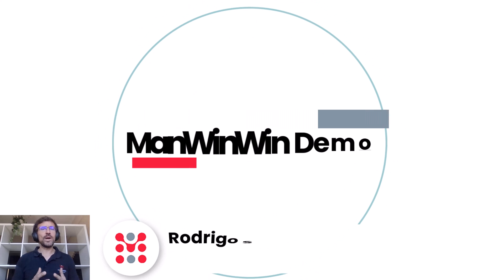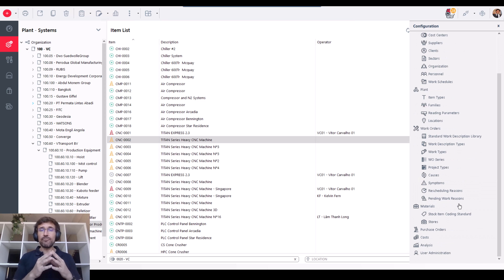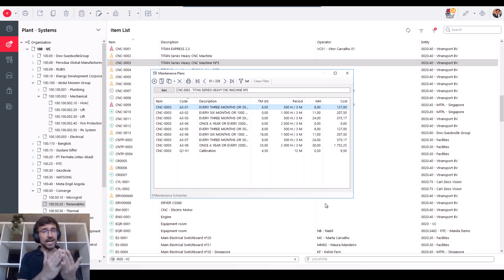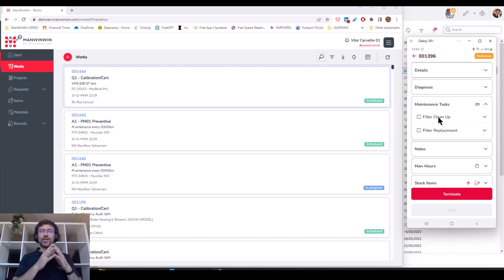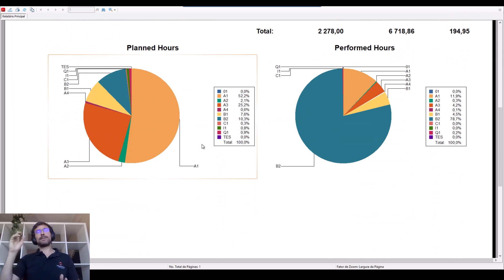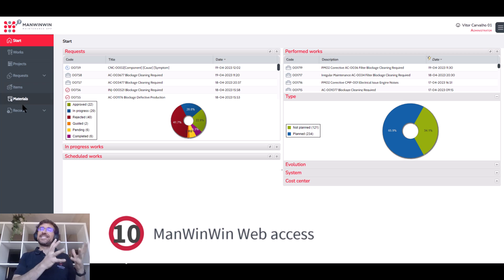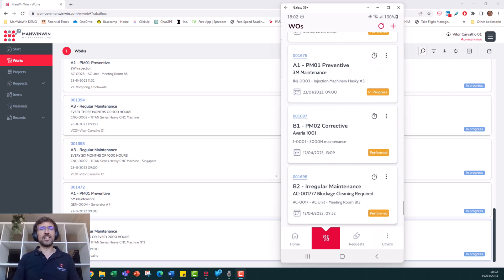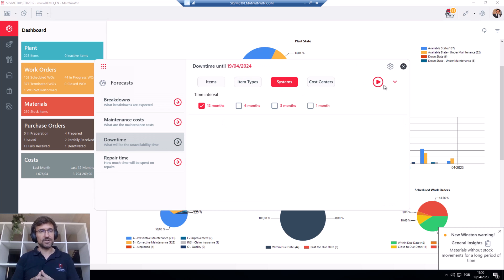[English] ManWinWin 7 Demo 5 mins: Digitalize your maintenance management with ManWinWin 7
In this video, we introduce you to ManWinWin, the powerful industrial maintenance management software with artificial intelligence and augmented reality capabilities.

With ManWinWin, you can streamline your asset management and preventive maintenance processes, track equipment, manage work orders and inventory, and schedule maintenance tasks with ease.

The software's AI and AR capabilities make life easier for maintenance field technicians and maintenance managers.

The software allows for real-time monitoring of equipment performance, all while reducing costs and improving operational efficiency.

Whether you're in industrial maintenance, facilities maintenance or another industry operating heavy equipment, ManWinWin can help you optimize your maintenance operations and achieve your goals.

The software offers a user-friendly interface, customizable dashboard, task automation, and more, and you will see how this innovative CMMS software can transform the way you manage your maintenance tasks

Check on the link if you would prefer a 1:1 personalized demo